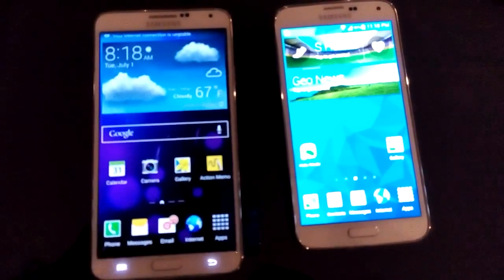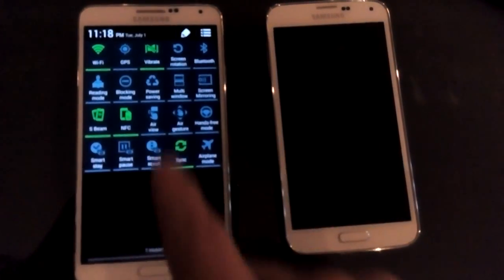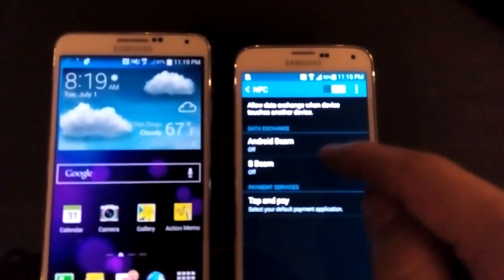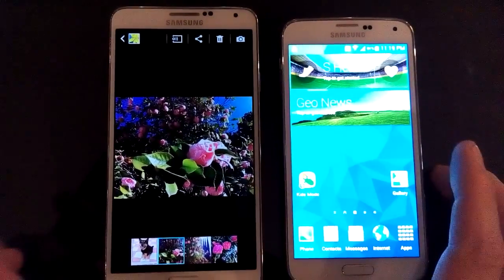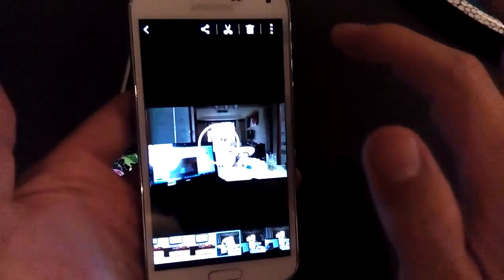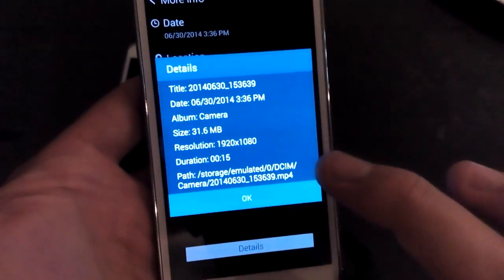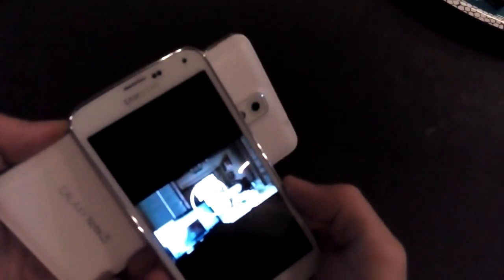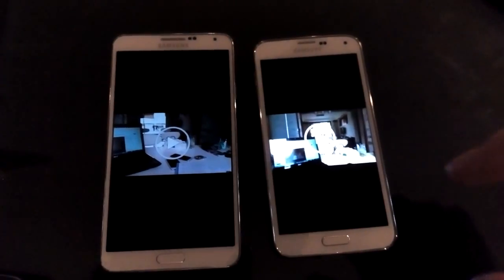Galaxy S5 & Note 3: How to NFC/ S Beam/ Android Beam/ with Photo, Video, etc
In this video I use S beam to transfer photos and videos between the Samsung Galaxy S5 & Note 3.

You first need make sure S Beam is enabled. Remember when S Beam is enabled it will also enable NFC/Android Beam.

enable,  disable, android beam, s beam, copy, move, transfer, music, movies, media, files, wifi, wifi direct, blue tooth, bluetooth,
samsung, galaxy s3, s4, s5, sv, siv, slll, beam, nfc, android beam, vs, s beam, sbeam, how to, transfer,